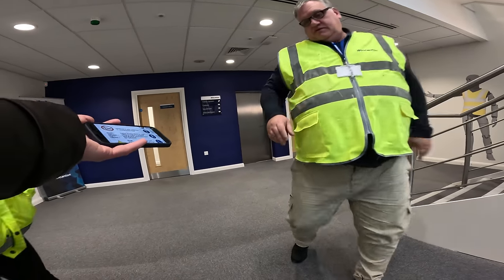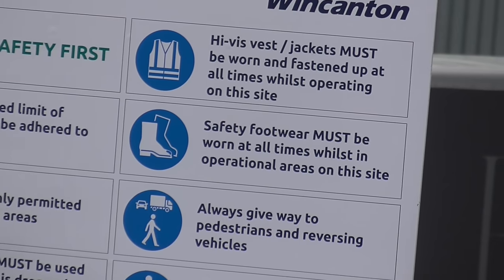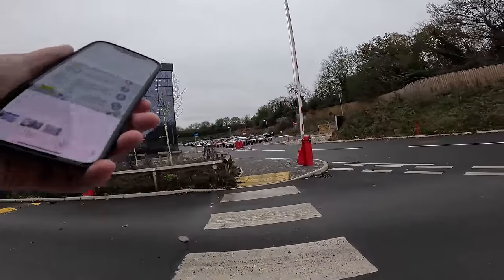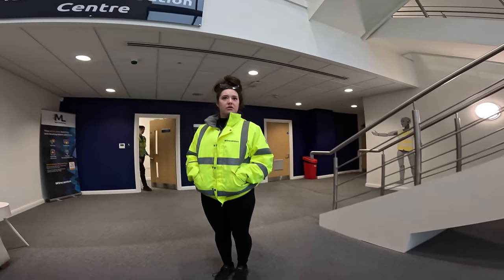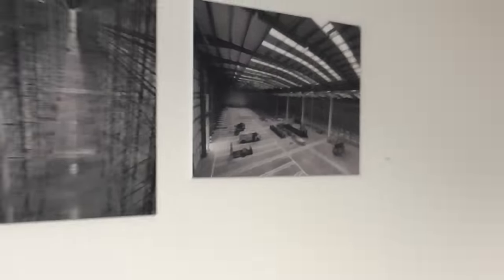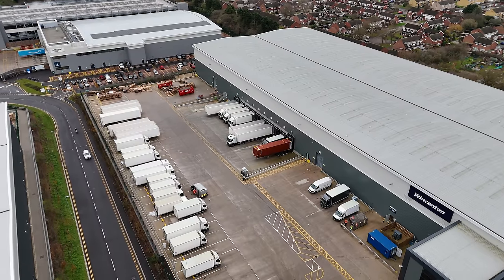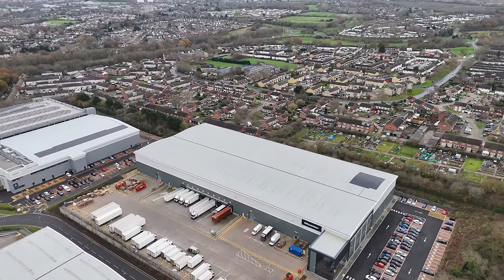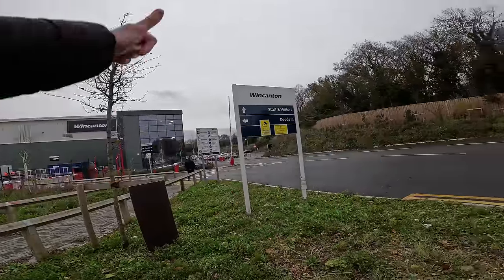I Didn't Even See That Spelling Mistake 😉🎥🛸✔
Today we take a look at Wincanton, Unit E, Icon Building, Wincanton, Third Ave, Harlow CM19 5AW.

The place looks brand new so we try really hard to try and find something wrong.

When we find something, we go inside to let them know.